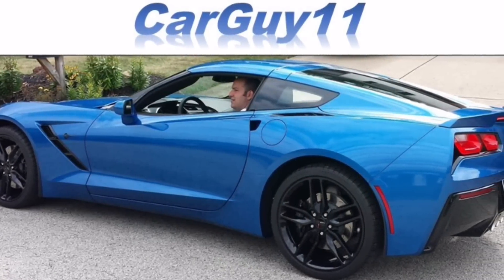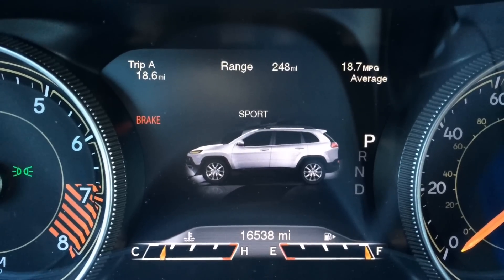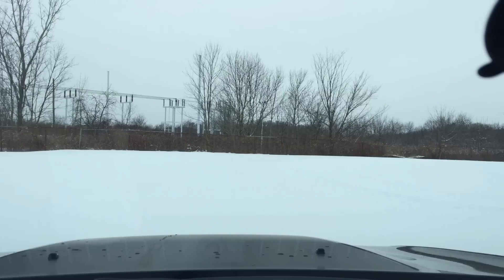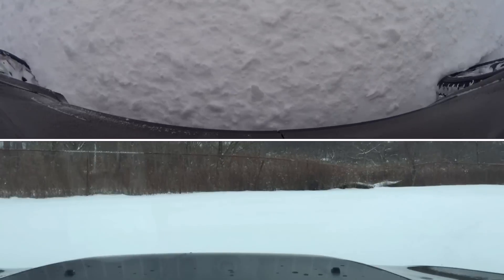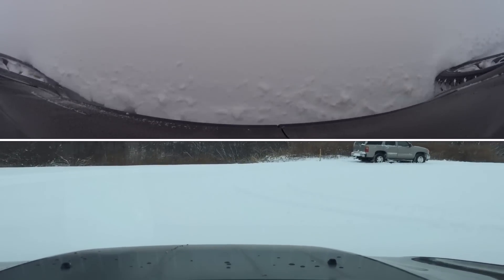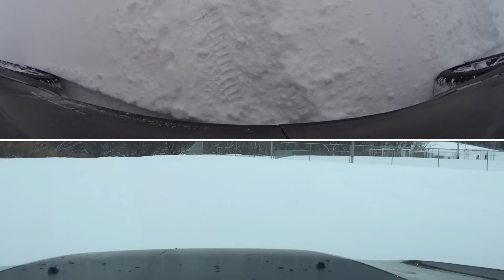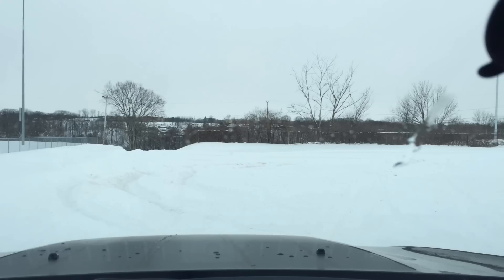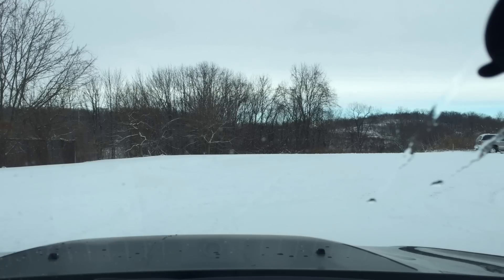4WD Modes Tested in Snow!!! - Jeep Cherokee Trailhawk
I demo the different 4WD Driving Modes in the snow with the Trailhawk.  Ask questions in the comments below!